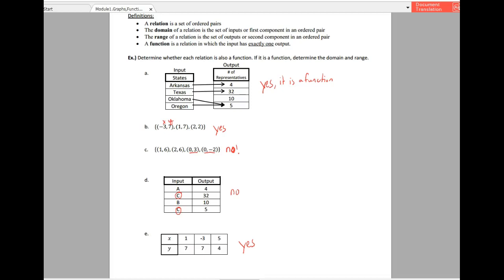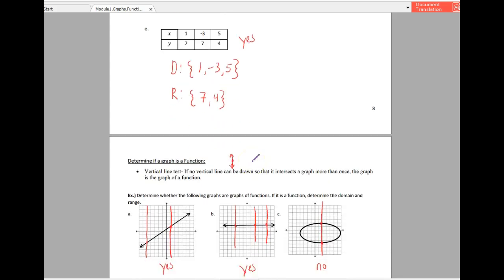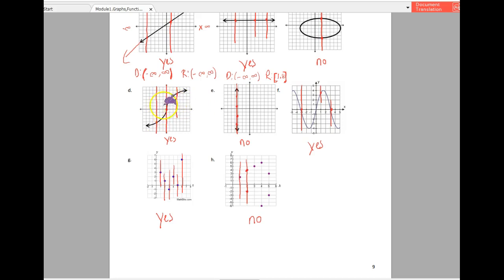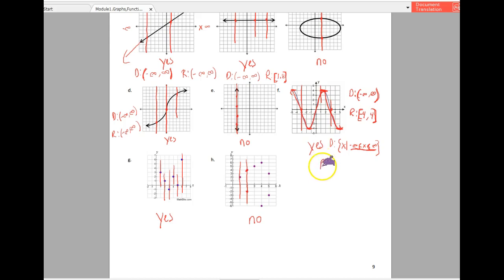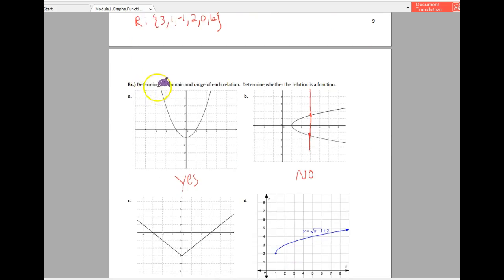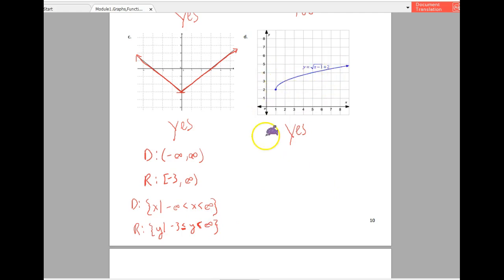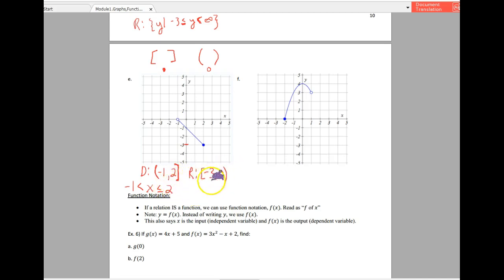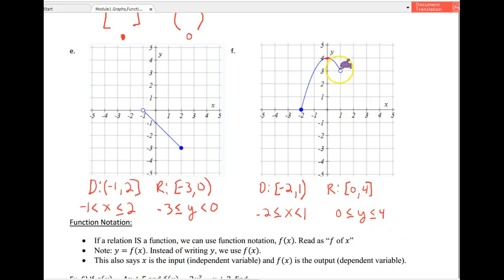Domain and Range of Functions